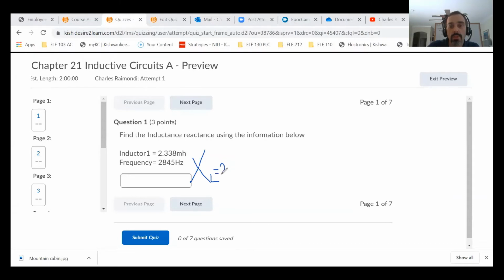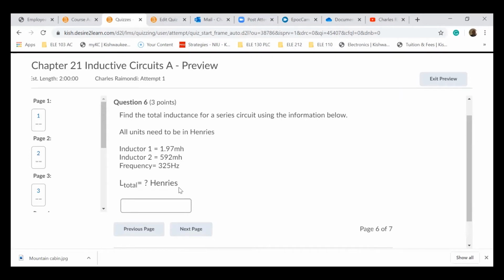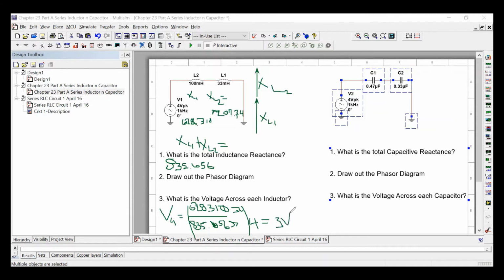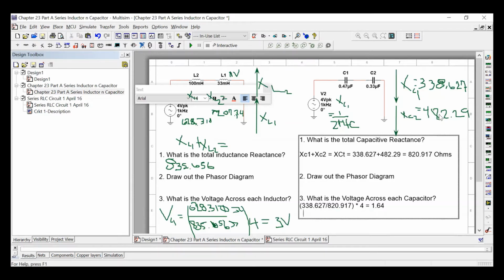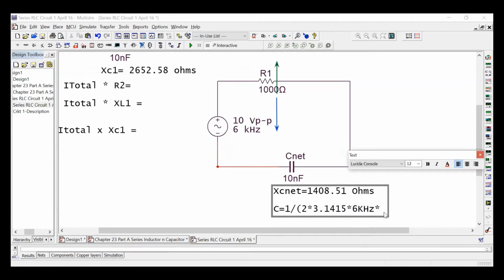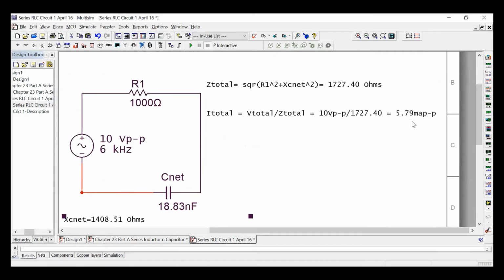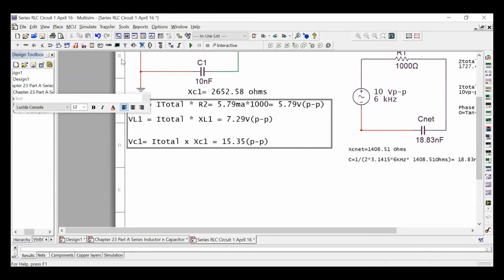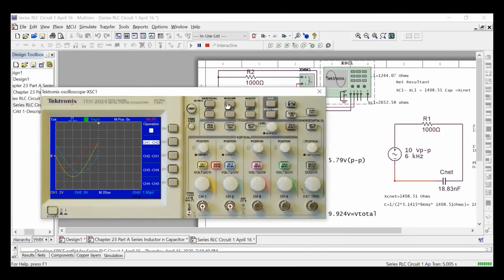ELE 103 RLC Series Circuit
Walkthrough on RLC Series Circuits